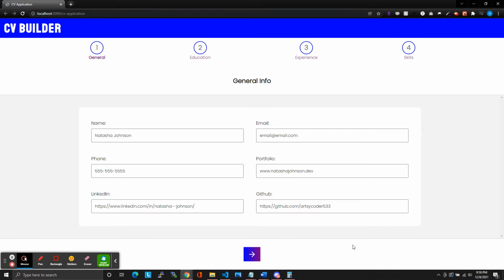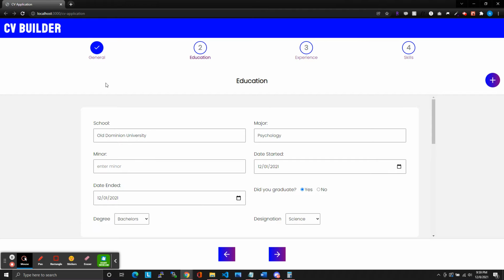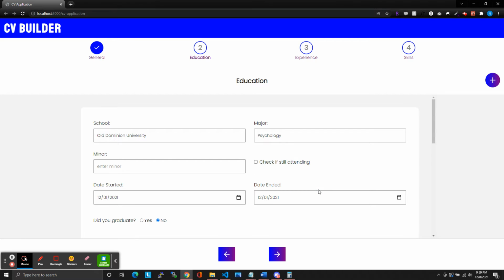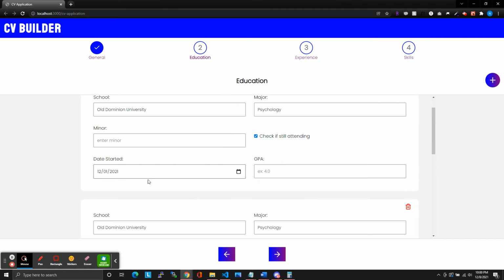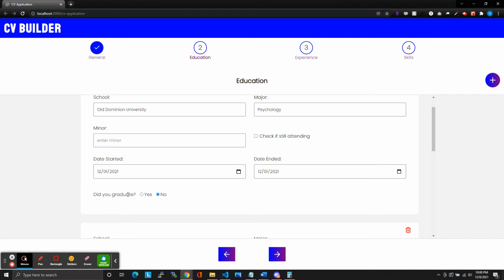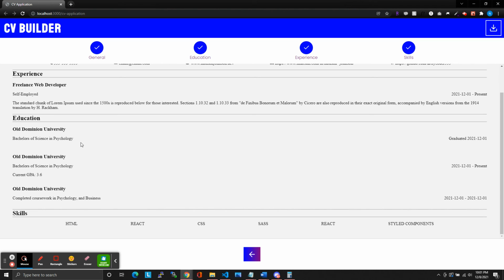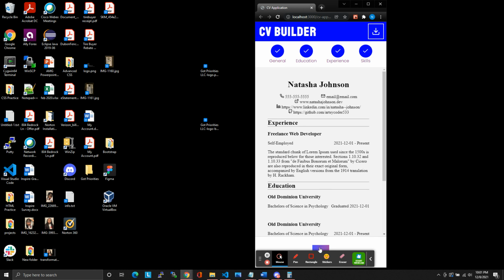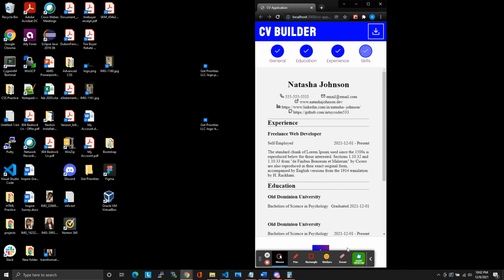CV Builder Update Part 3: Added Progress Bar Functionality & Mobile Responsive